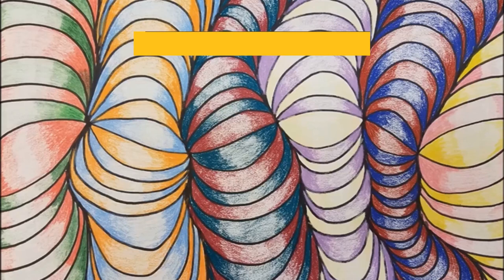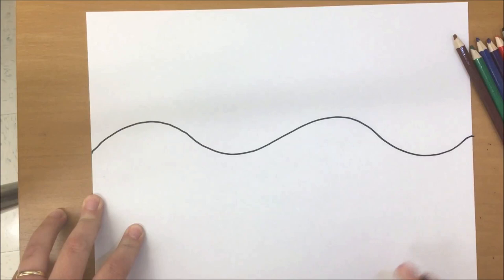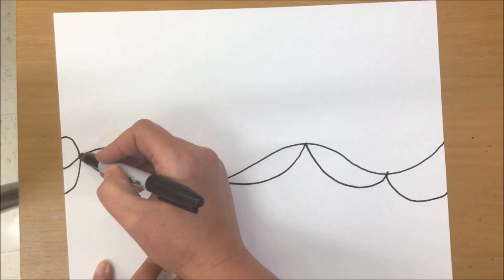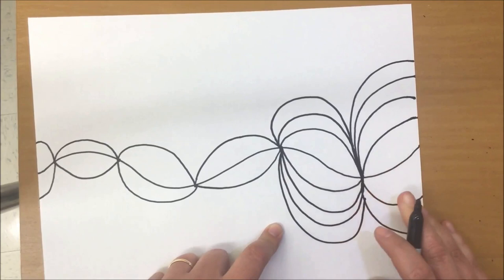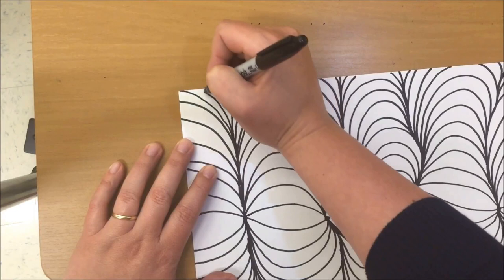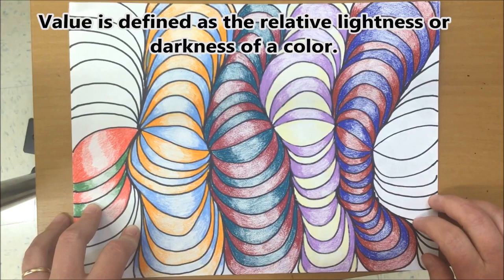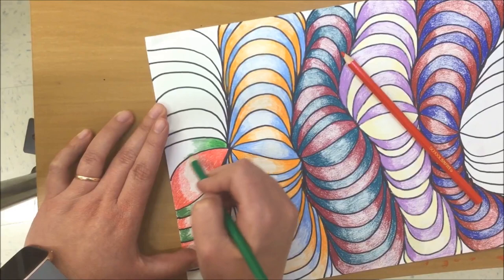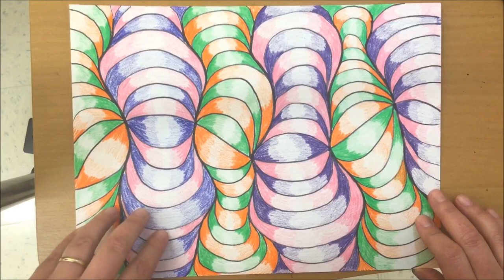Worm Tunnel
Follow us on:
Facebook.com/Artsonia